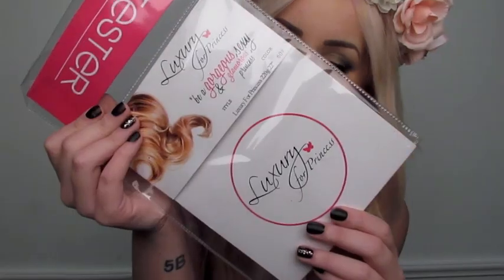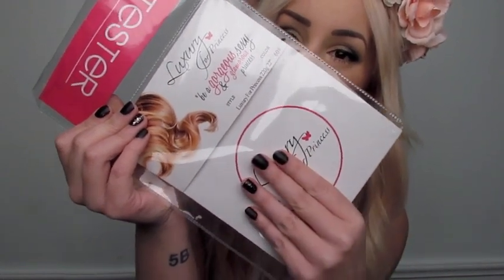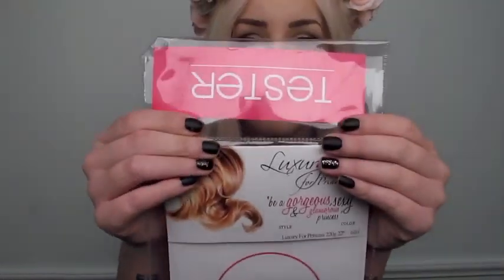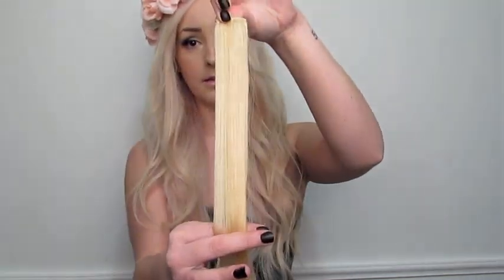All About My Hair Extensions! (Luxury For Princess) | tashaleelyn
As promised, a quick rundown of my current hair extension routine!

Hair Extensions I currently use -
Luxury For Princess, Princess Super Deluxe 220g Clip-In Hair Extensions
22 inch - Lightest Ash Blonde Colour #60
for €5/$7 off your order! xo

Tasha Leelyn
Sharon, Ontario
CANADA